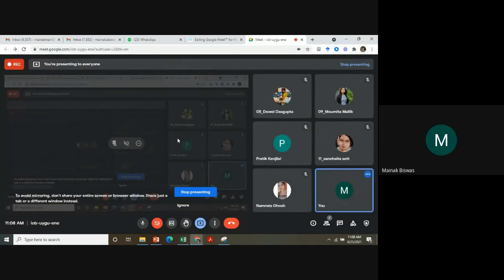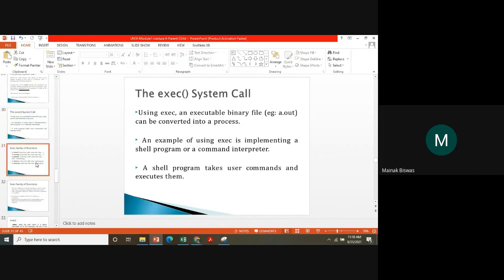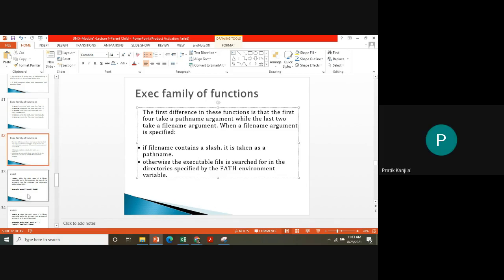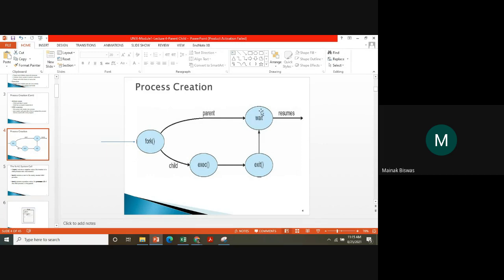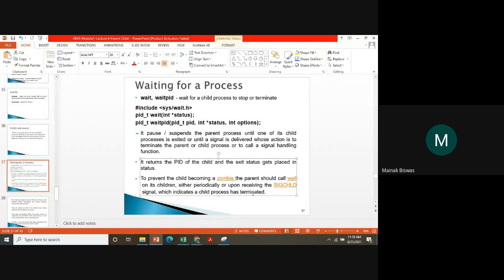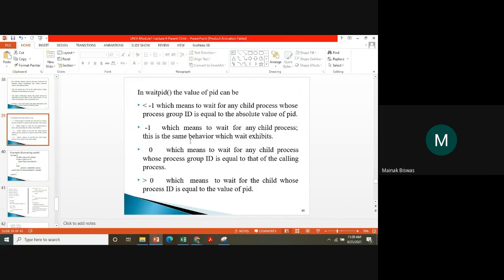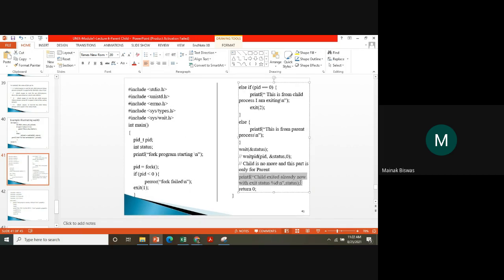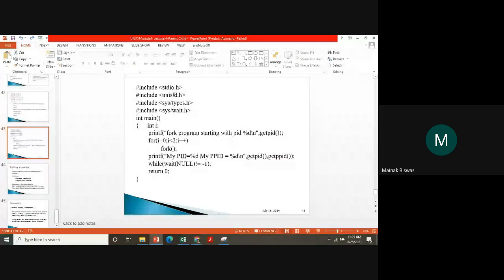Unit I Lecture 6 UNIX Parent Child